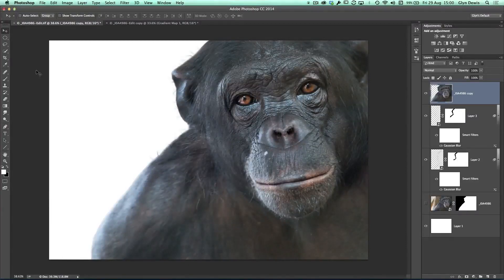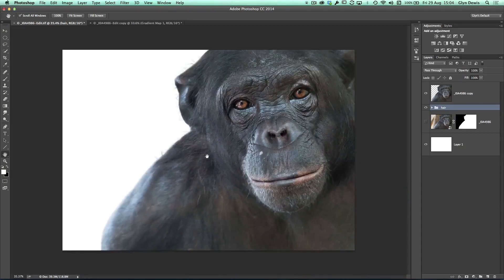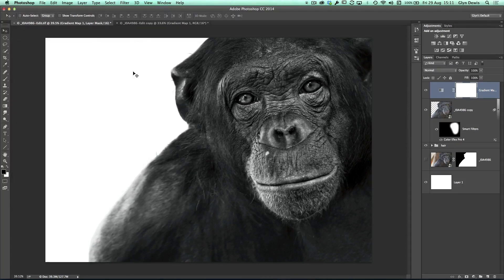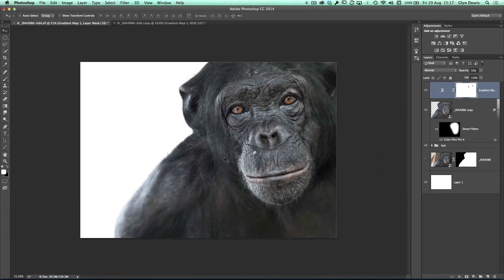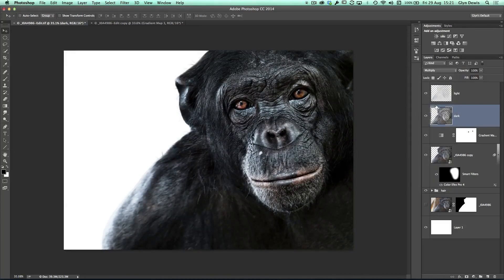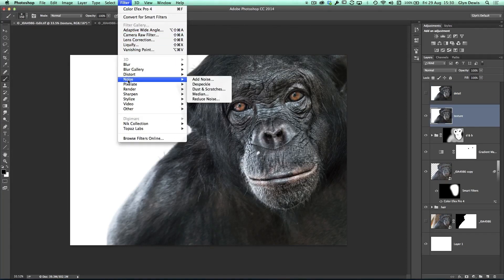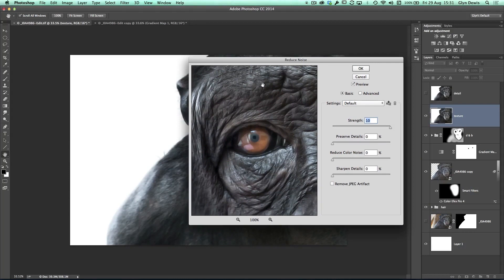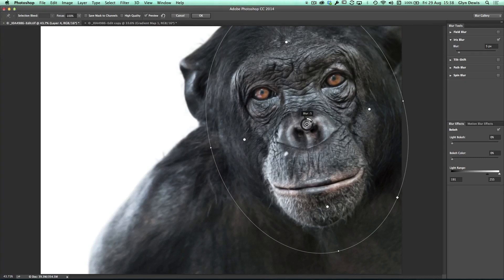ANIMAL PORTRAIT RETOUCH Part 2 (Photoshop) #61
In this video (#61) I go through Part 2 of the complete retouch from start to finish of an Animal Portrait namely a Chimpanzee called Zeyden. This episode covers adding details, black & white conversion, super fast dodging and burning, adding texture, plus iris blur for added depth of field.

***NOTE: RAW file for practice/follow along use only and NOT to be used in portfolios***

Glyn